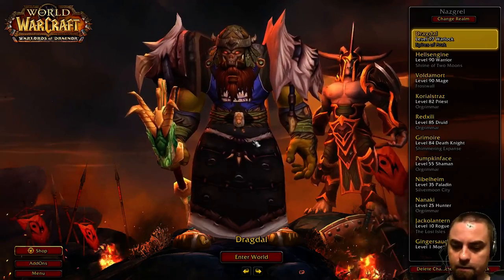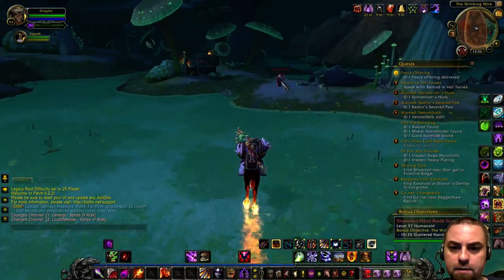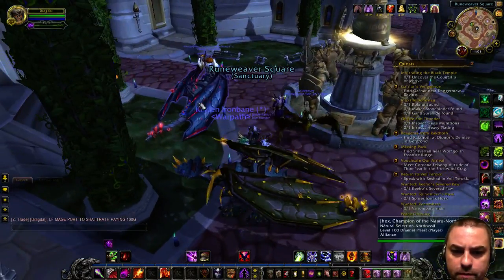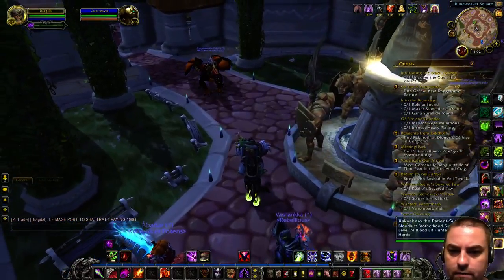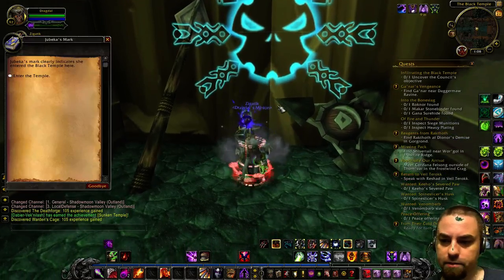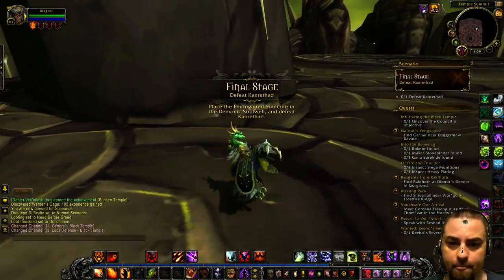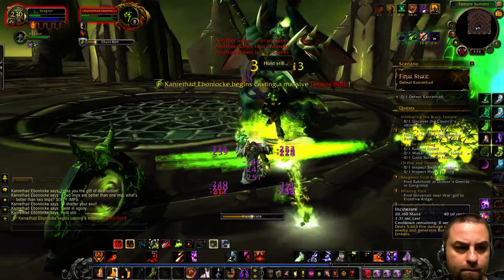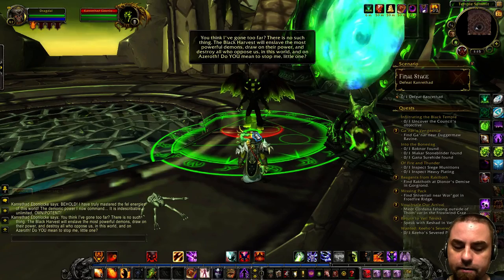Green Fire Quest part 3 at level 97! Kanrethad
Last part of the Green Fire quest for my horde warlock, at 97 we steamroll the boss using no mechanics at all - Hope you all enjoy!
As always this is played on my 14" Laptop, 1600x900 res, gt 650m 2gb GDDR5 gpu, 3630qm 3.4 ghz processor, 6 gb RAM (for now muhahahah!).